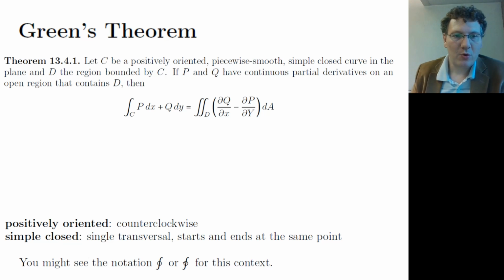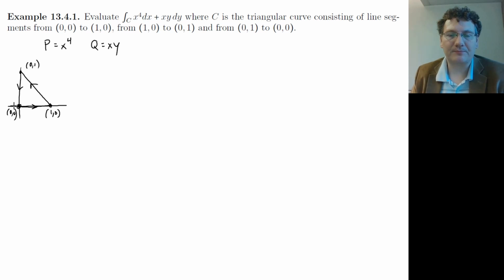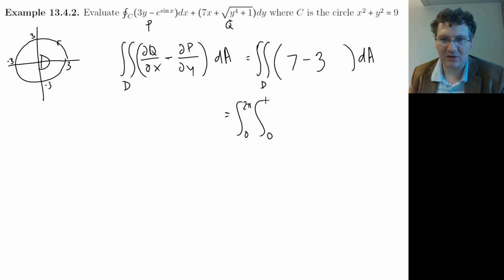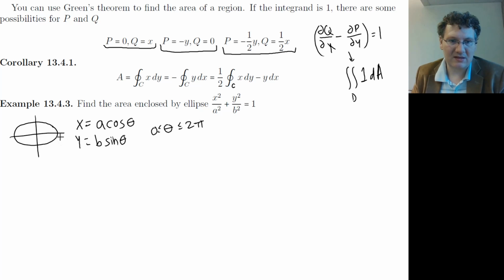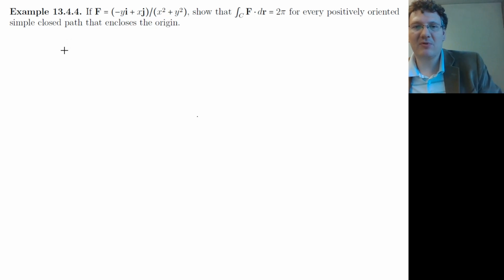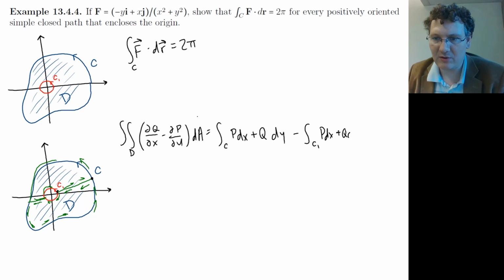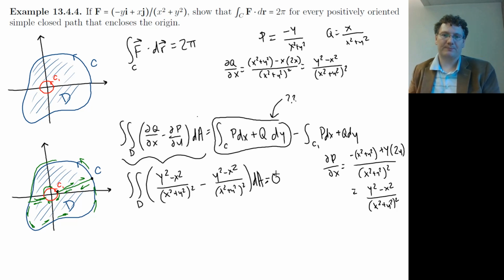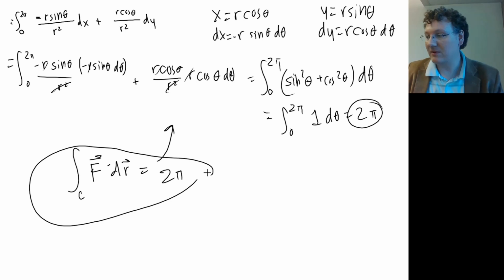MAT267 Green's Theorem